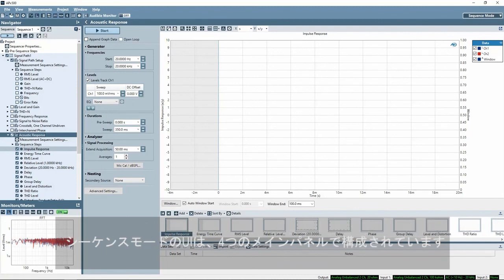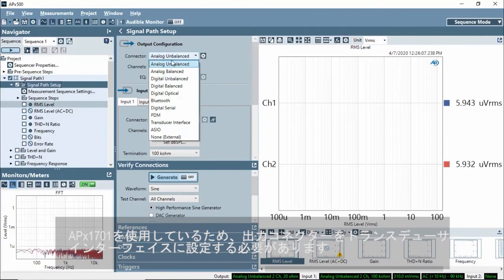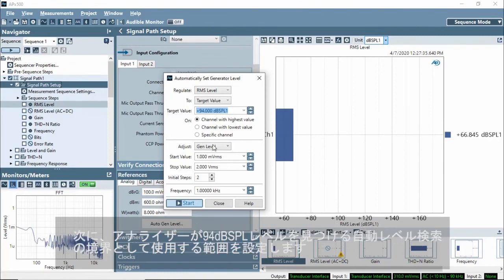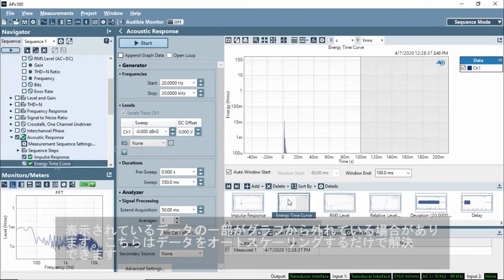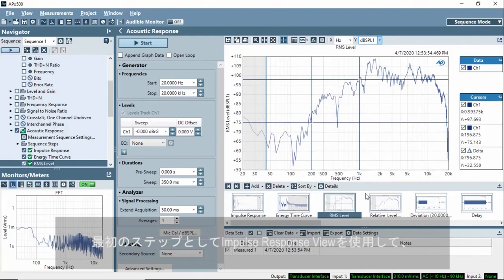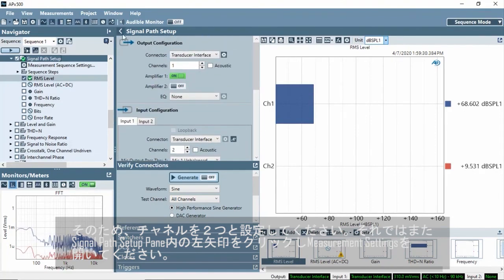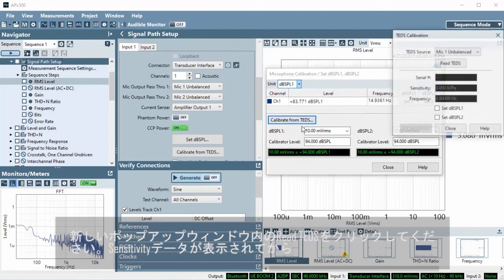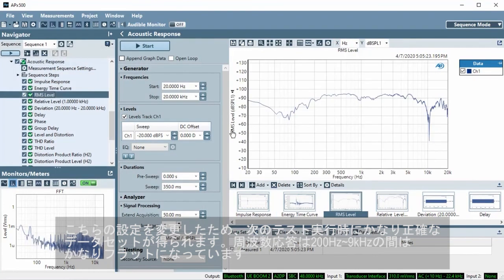Loudspeaker Test Methodologies(スピーカーのテスト方法)【後編】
Audio precisionを使ってスピーカーを測定するデモです。

上記リンクからソフトをダウンロードします。

コーンズテクノロジー